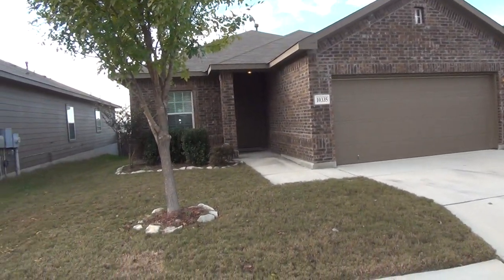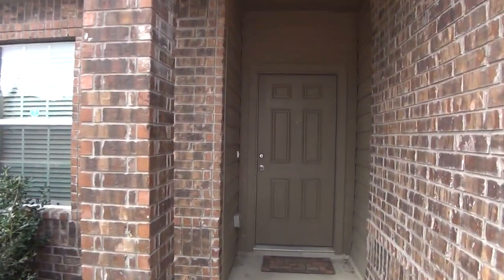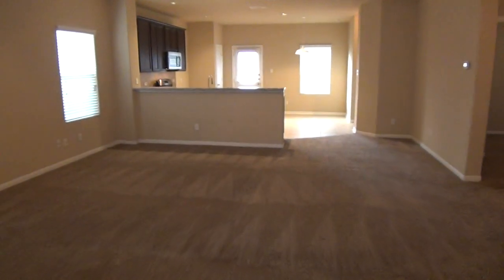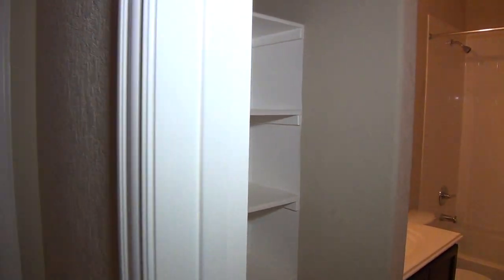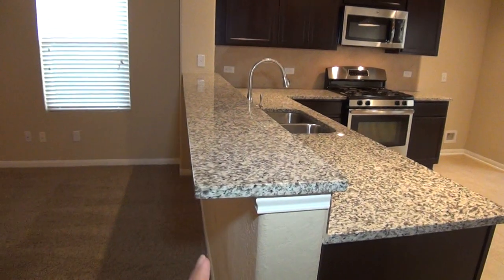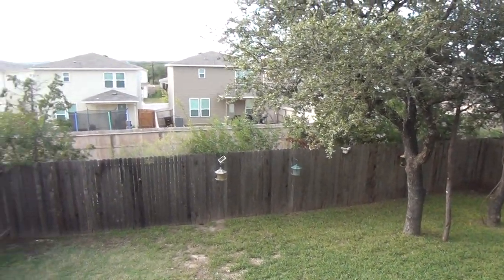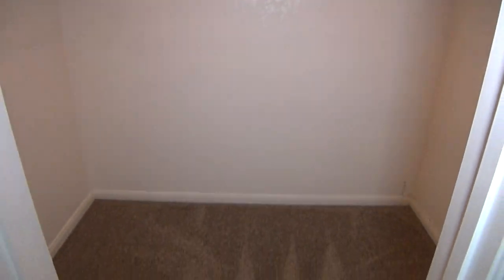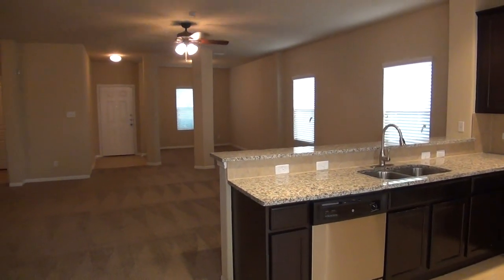HOME FOR SALE NEAR UTSA@LAUREL HEIGHTS: 10335 MILL PATH, HELOTES, TX 78254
3 Bed 2 Bath 1604 sq ft Single Story Home, Gated Community. 9 ft Ceilings. Formal Dining, Large Living Room. Open Kitchen w/Granite Counters, Beautiful Dark Cabinets. Breakfast Nook, Breakfast Bar. Gas Stove, Microwave, Dishwasher. Master Bed, Split from other beds for Privacy, w/Walk-in Closet. Master Bath w/Sep Shower/Garden Tub, Dual Sinks. Fenced Yard w/Mature Trees. Garage Opener. Comm Pool, Playground, Pavilion, Soccer. Northside Schools, New Harlan H.S. Close to 1604, UTSA, Six Flags, Sea World, 151.